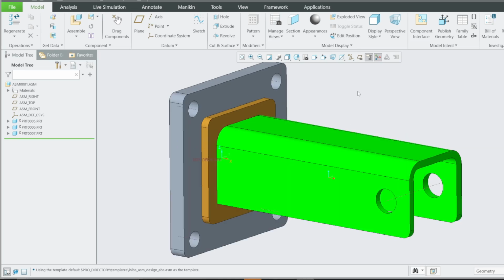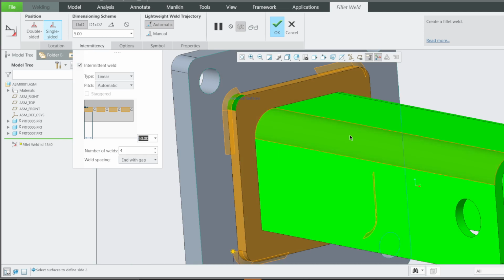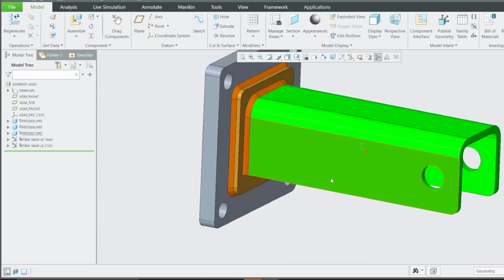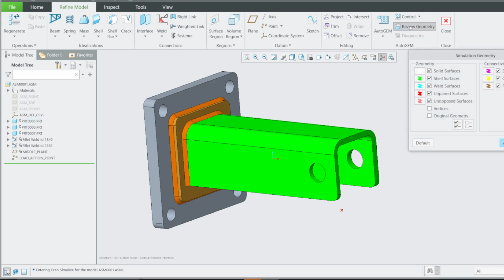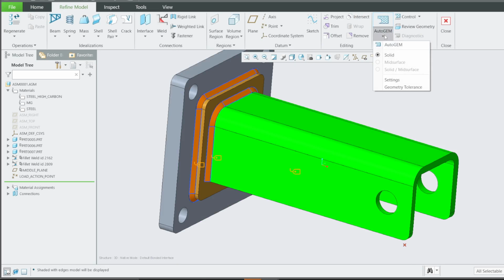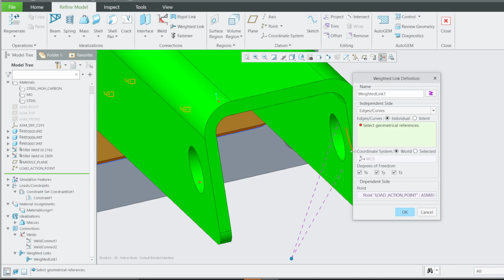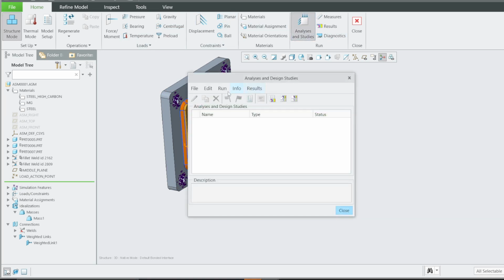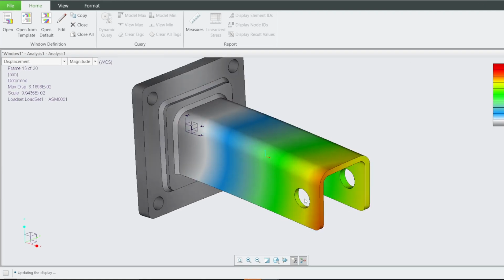Creo simulate for beginners - Static analysis P3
Learn how to :
  1. Assign gravity
  2. Assign weld
  3. Assign weighted links
etc